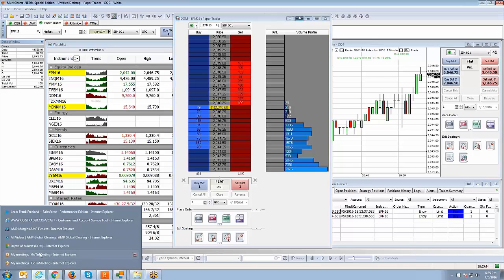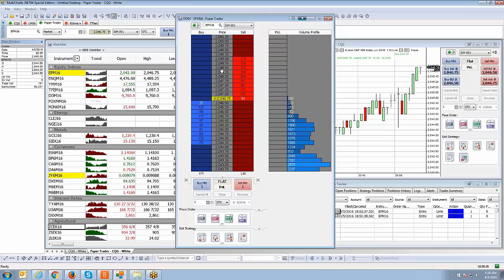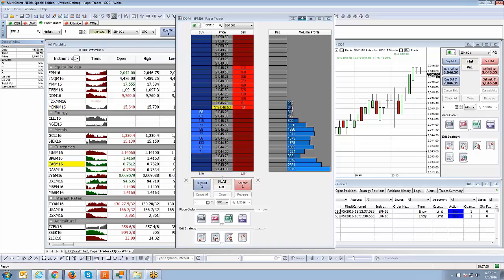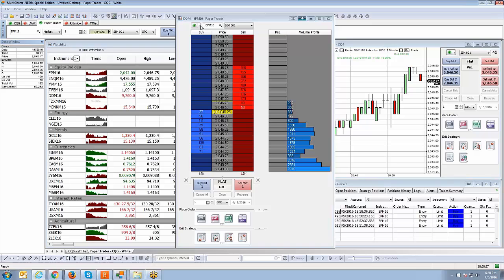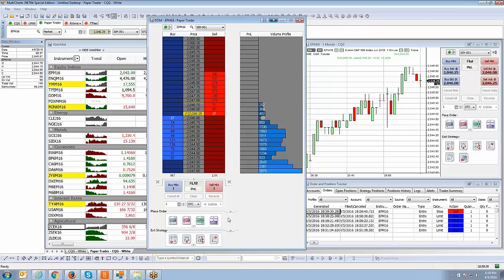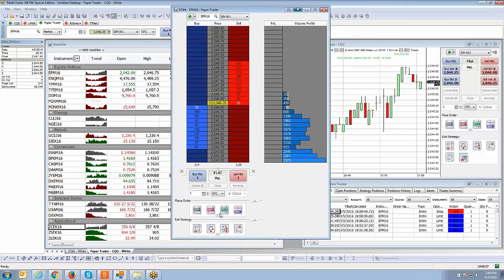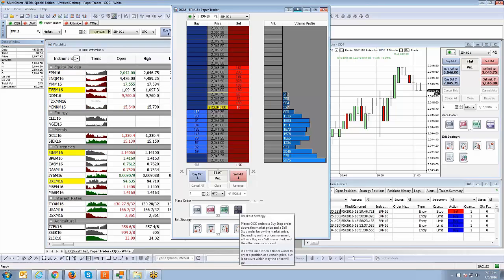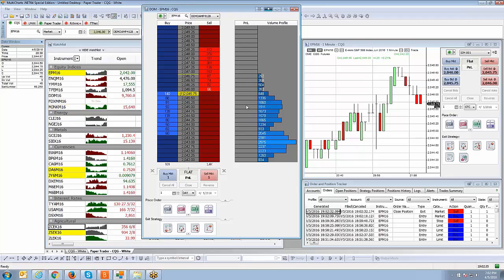MultiCharts | AMP's FREE Special Edition | DOM General Overview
This is a general overview of the DOM function within Multi-charts.net